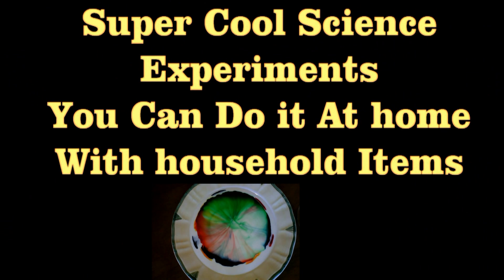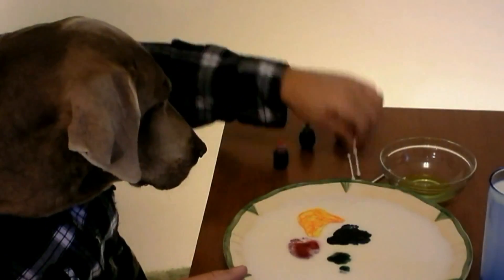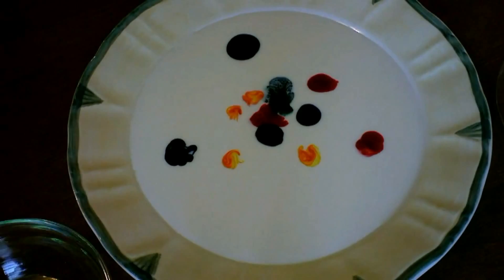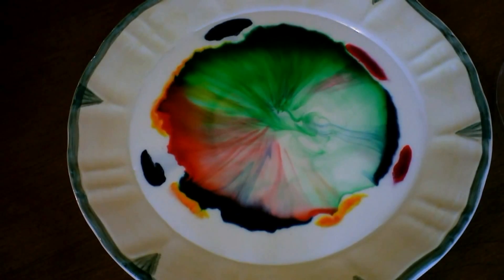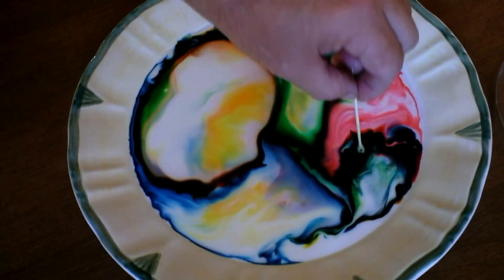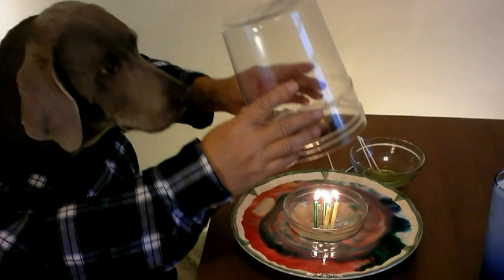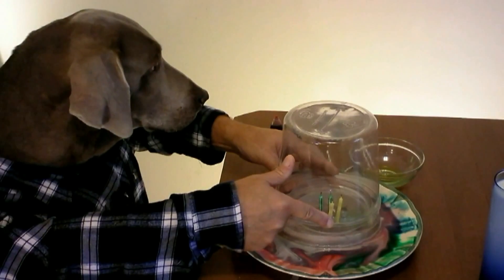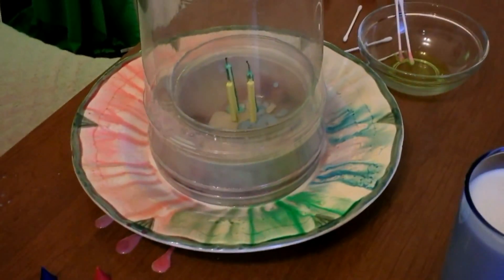2 Super Cool Science Experiments You Can Do at Home with Household Items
Two Incredible Science Experiments You Can Do At Home
A super Rainy Day Idea to keep the kids entertained for hours.
Here's Two easy and cool Science experiments that are fun and easy to do.
(science experiments to do at home ) (Simple Science Experiments)
First cool experiment is a kaleidoscope. It's fun and easy.
You will need..1- large diner plate,some milk,food coloring,Dish soap in small bowl ,tooth pick or rear end of spoon or a piece of uncooked Spaghetti ,

Second Experiment is a Vacuum and will blow your mind.
You will need a old pretzel container or large jar will do... a small bowl... some birthday candles  ..Incredible Science Experiments You Can Do At Home